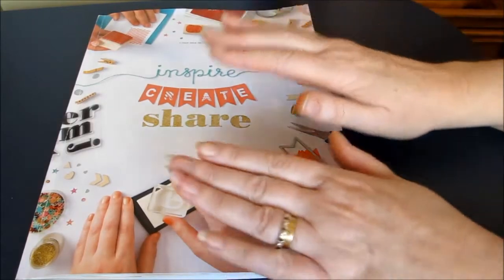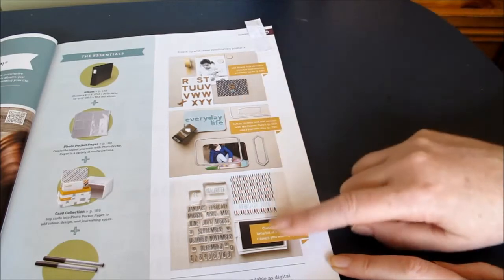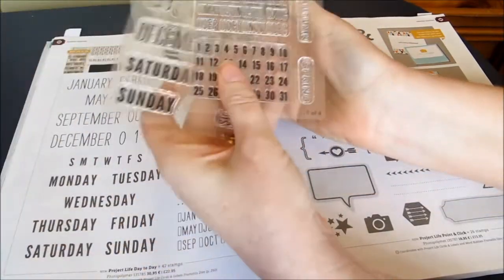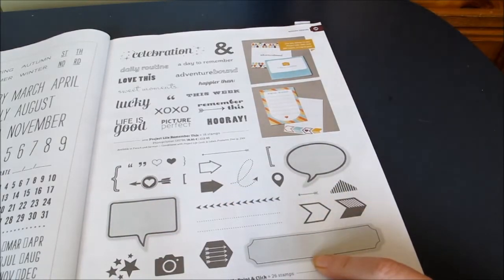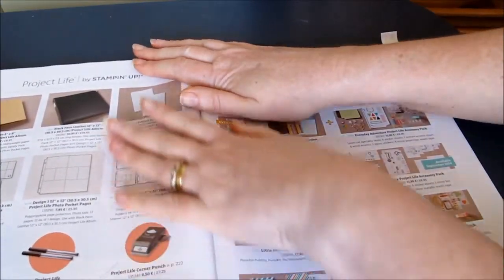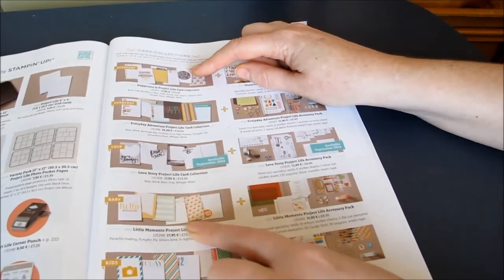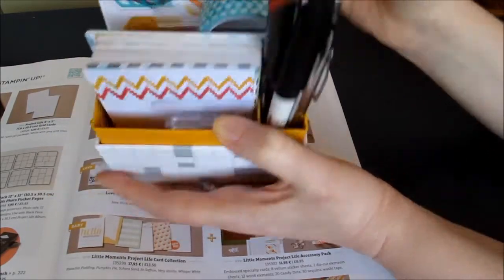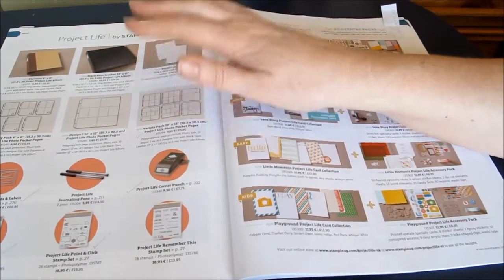Project Life from Stampin' Up